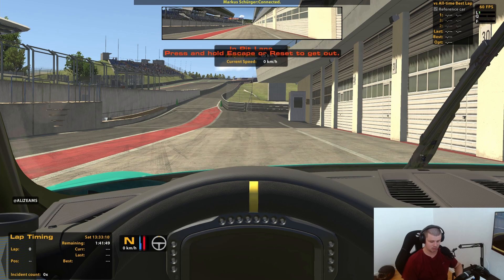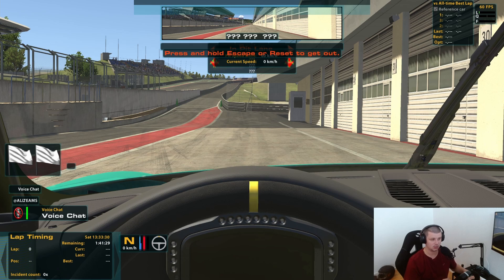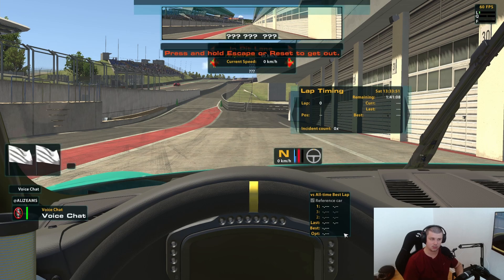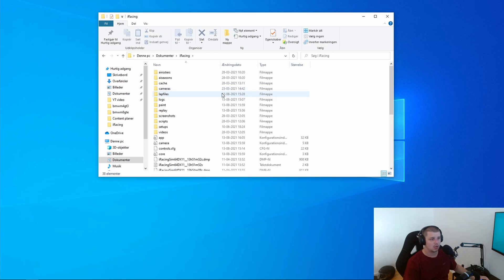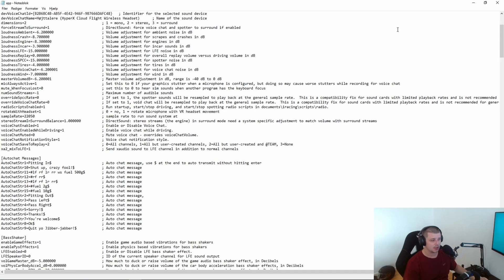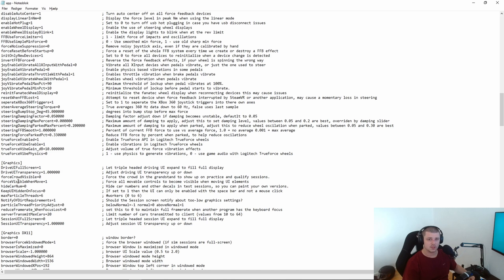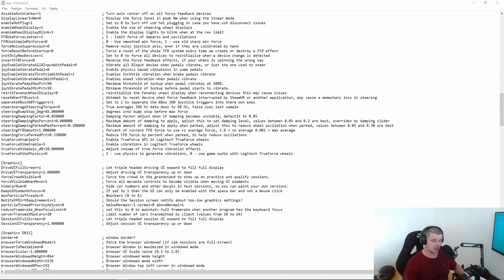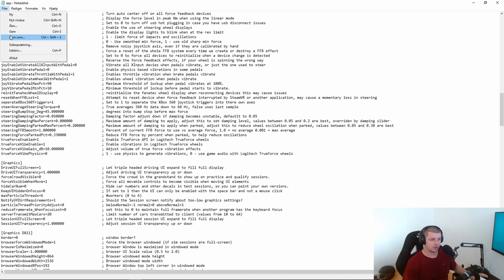How to move black boxes in iRacing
This is a little tutorial on how to move the iRacing black boxes/hud/UI around, when you are in the car, to set it up the way you like it.

The default shortcut to make the black boxes able to move is:
ALT + K

If you want everything to show at once you need to go in to the app.ini file on the computer you are racing on.
Go to File Explorer - Find Documents - Find iRacing - The File App.ini is in here open it, by double tapping it, then it should open in Notepad.
Now go down to Graphics and find " forcevisiblewhenmobe " change the 0 to a 1 and hit save or save as.

If you have a tripple screen  setup and want to move everything off the main monitor here is how:
Now scroll down to Graphics and find " driveuifullscreen " and change the 0 to a 1, and hit save or save as.

Now everything should pop up, when you try to move black box on the iRacing service.

Timestamps
0:00 Intro
0:05 Default shortcut
0:57 How to find app.ini
1:50 How to make everything apear
2:05 Black boxes on tripple screens

I also stream over on here on Youtube, I try to be live on Thursdays each week at around 18.30 CEST
I have a stream over on Twitch, but I only use it for other than car related streams

Fanatec csl elite base and wheel
Fanatec csl elite loadcell pedals
Simlabs rig
Overlays is Racelab app
Spotter is Crew Chief
Logitech c920 - amzn.to/3Gtjfgl